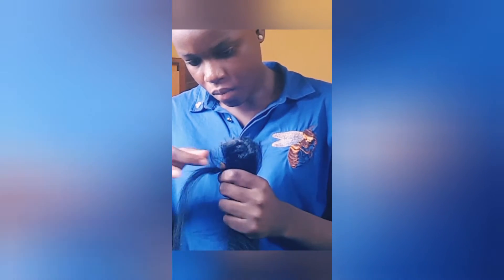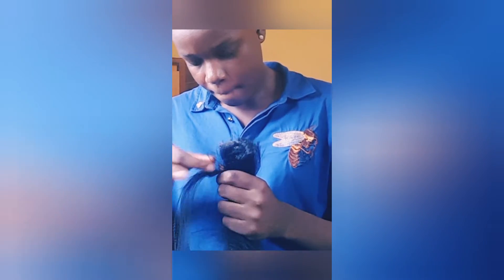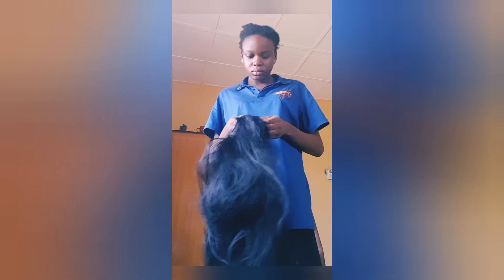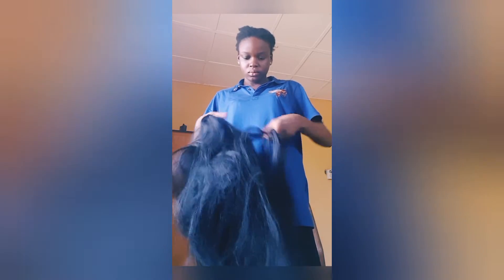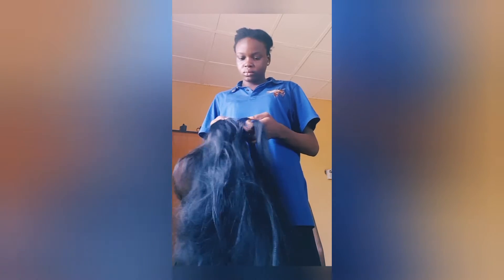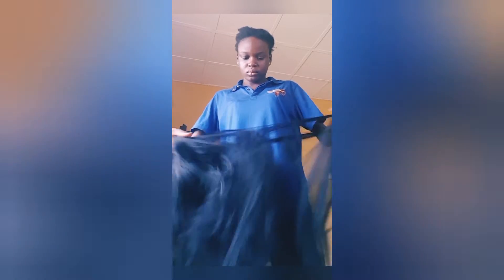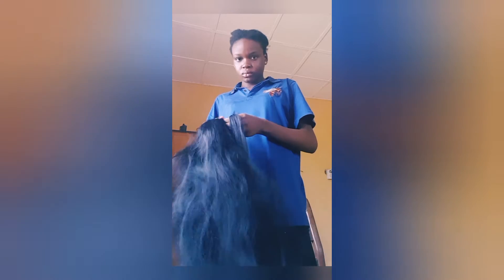Large Knotless BRAIDS (Beginner friendly. (band method) lushhairnigeria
(lushhairnigeria)
Hello wonderful  viewers.
jumbo braids African best
1.
Extension
2. Bands
3. hair gel